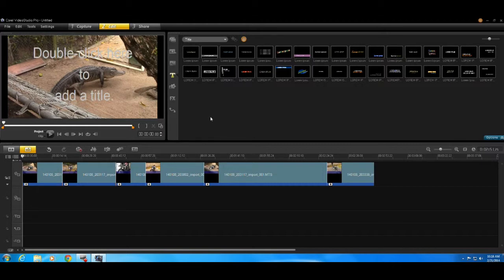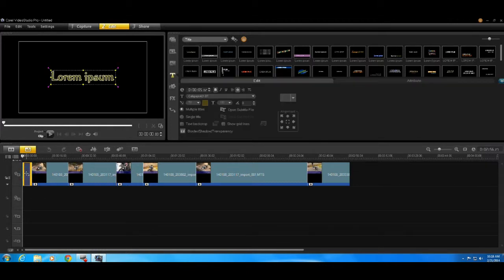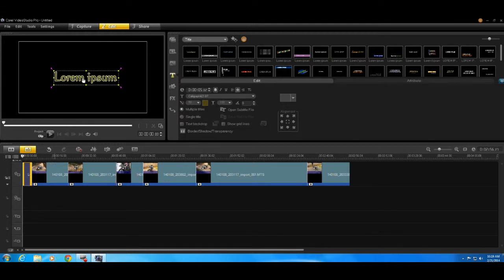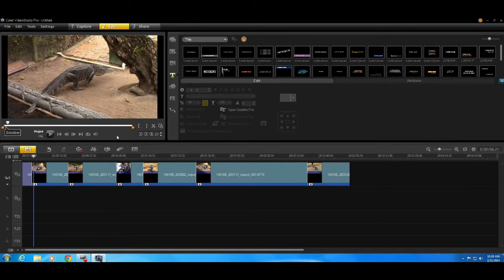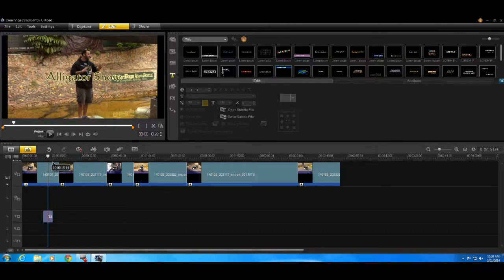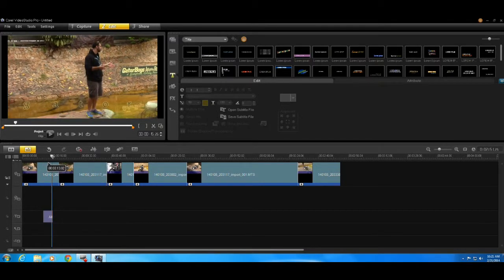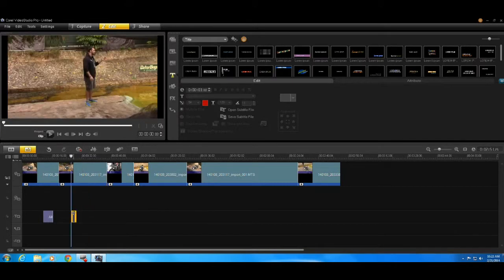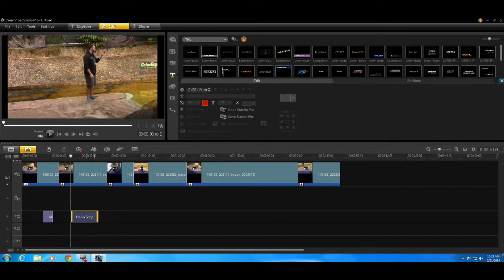Corel VideoStudio Pro_Add and Edit Titles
Learn how to add and edit titles in the timeline.